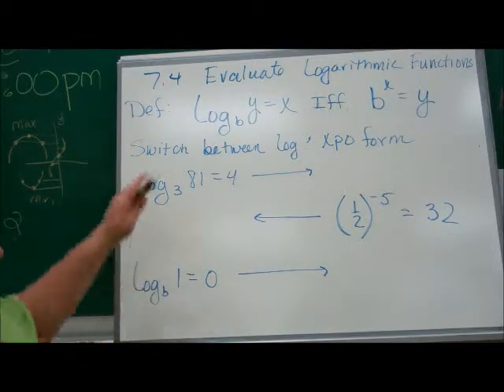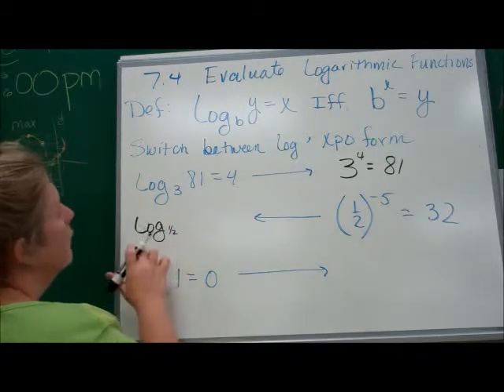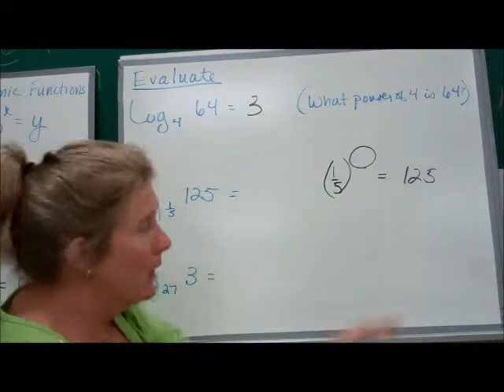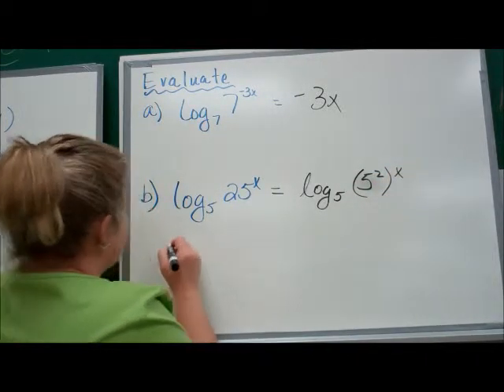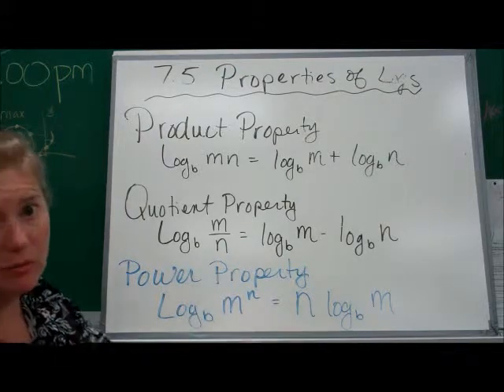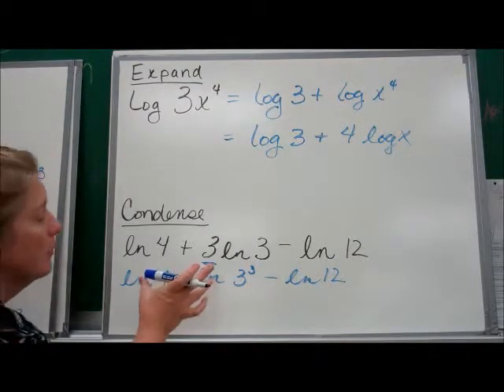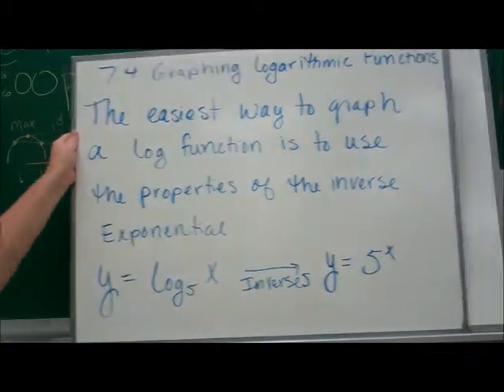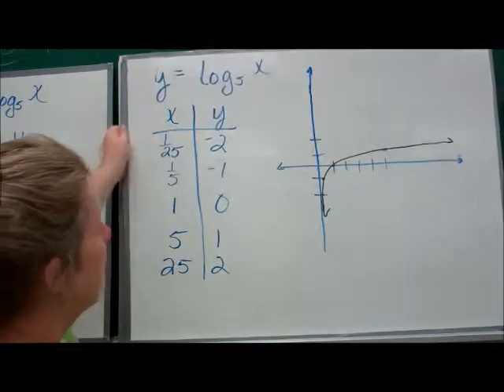114 Analysis of Functions Part 1